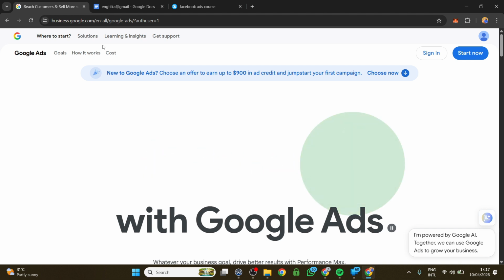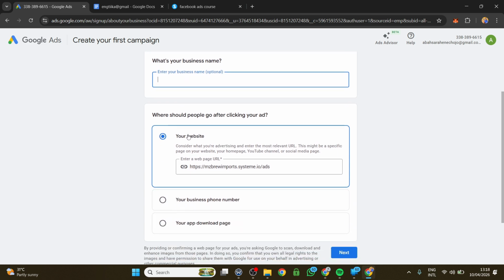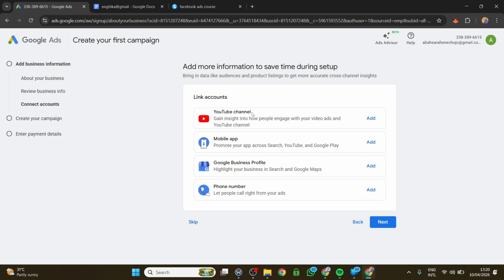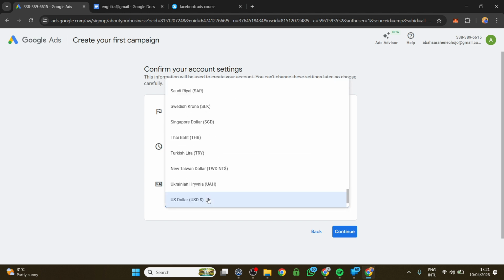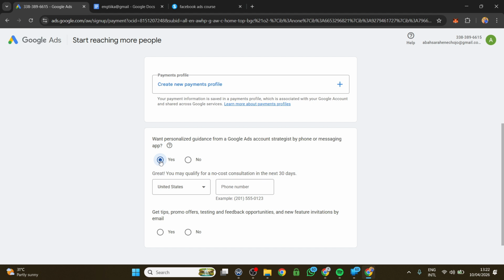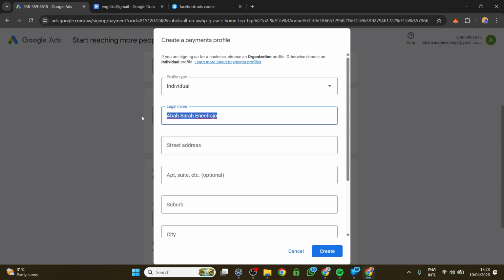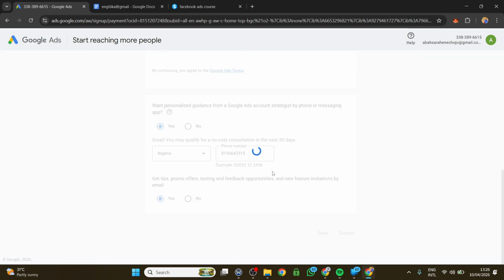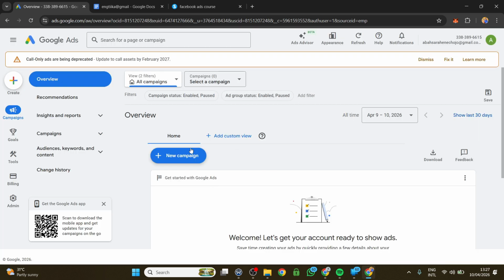How to Create a Google Ads Account in 2026 | Step-by-Step for Beginners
🚀 Want to start running ads on Google in 2026? In this step-by-step tutorial, I'll show you exactly how to create a Google Ads account from scratch — even if you've never used it before!

Whether you're a small business owner, freelancer, marketer, or entrepreneur, this guide covers everything you need to get your Google Ads account up and running fast.

📌 WHAT YOU'LL LEARN IN THIS VIDEO:
✅ How to sign up for a Google Ads account (step-by-step)
✅ How to set up your billing and payment information
✅ Understanding the Google Ads dashboard for beginners
✅ How to choose the right campaign type for your goals
✅ How to link your Google Analytics account to Google Ads
✅ Best practices for account structure in 2026
✅ How to set up conversion tracking from day one

⏱️ TIMESTAMPS:
0:00 – Introduction
0:45 – What is Google Ads & why use it in 2026?
2:10 – How to create your Google Ads account
4:30 – Setting up billing & payment details
6:50 – Navigating the Google Ads dashboard
9:15 – Choosing your first campaign type
12:00 – Linking Google Analytics to Google Ads
14:30 – Conversion tracking setup
17:00 – Tips & best practices for beginners
19:20 – Final thoughts & next steps

📢 RELATED VIDEOS YOU'LL LOVE:
▶ How to Create Your First Google Ads Campaign in 2026
▶ Google Ads vs Facebook Ads — Which Is Better in 2026?
▶ How to Set Up Google Analytics 4 (GA4) Step by Step

🔔 DON'T FORGET TO:
👍 Like this video if it helped you